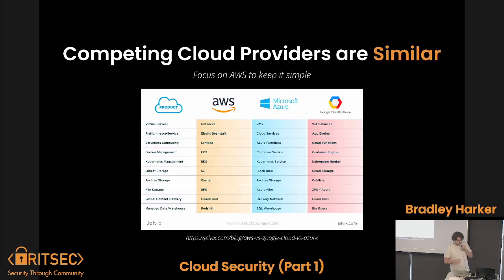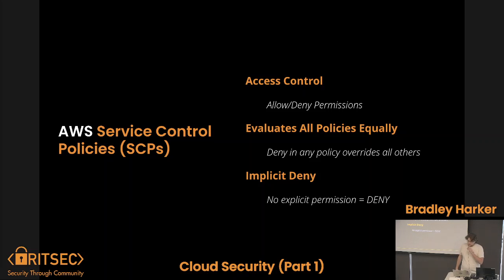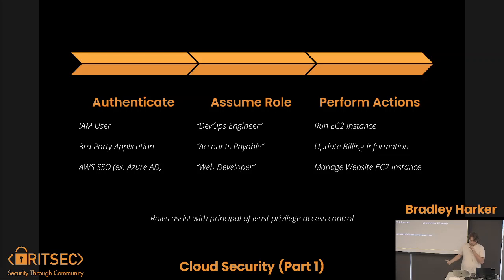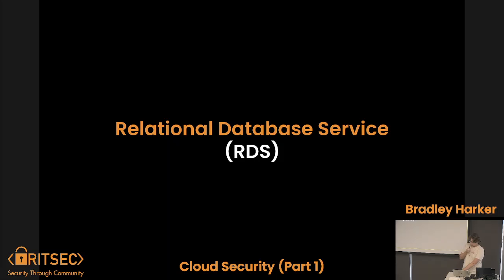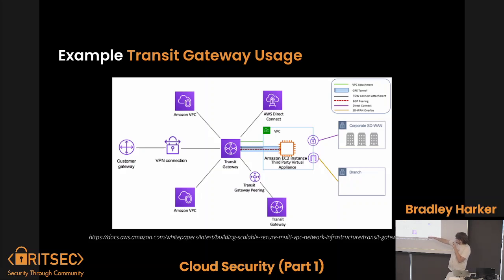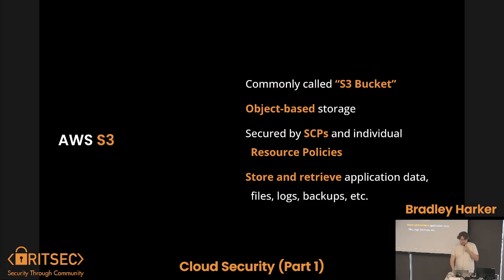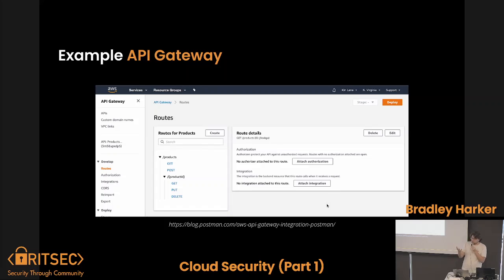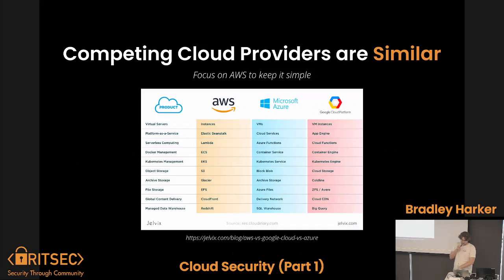Cloud Security (Part 1) - Bradley Harker